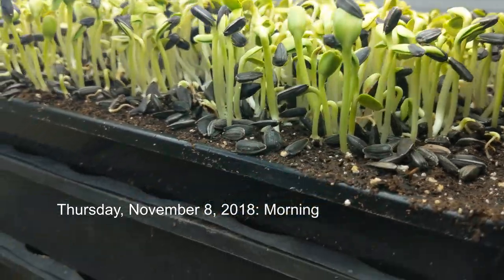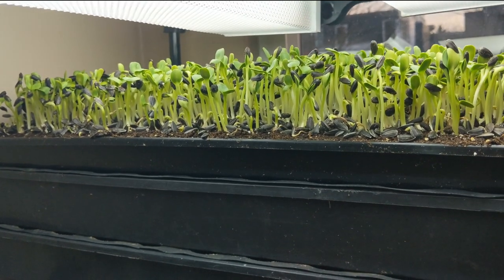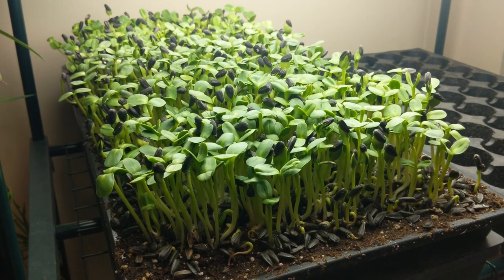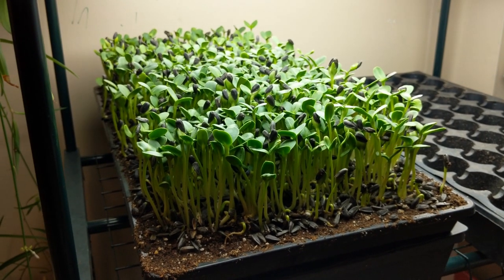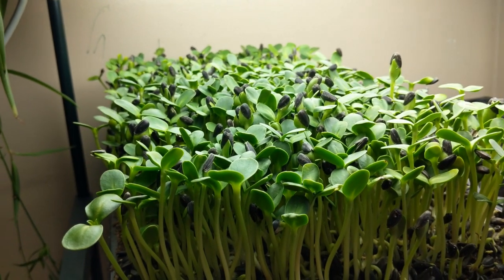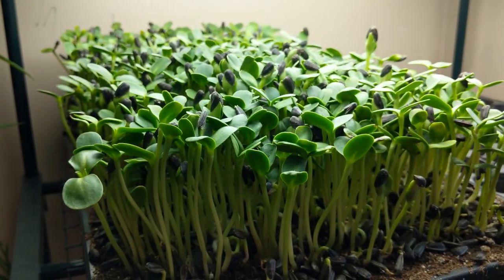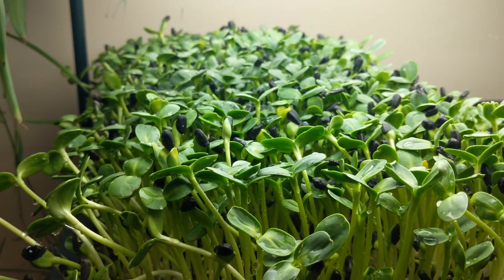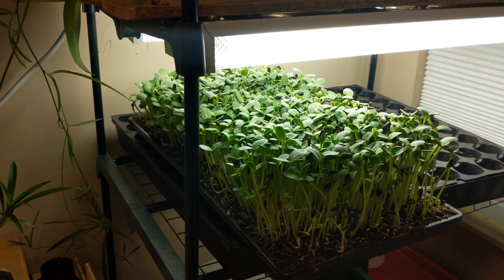2.3.1: Growing Cycle Progress - Home Microgreens Production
Various looks at the growth cycle of sunflower shoots